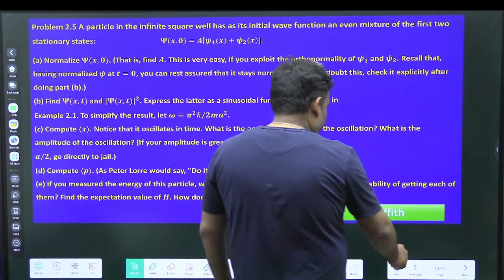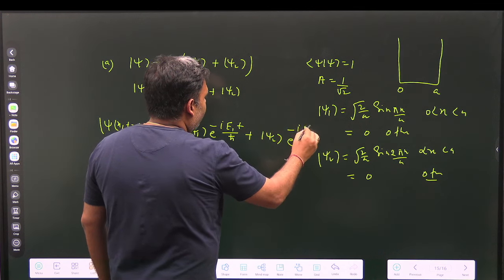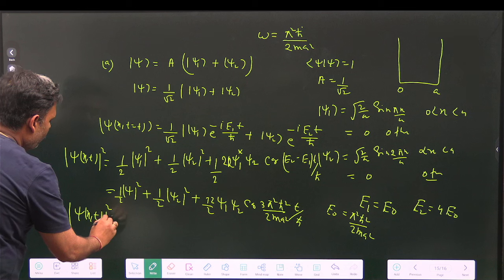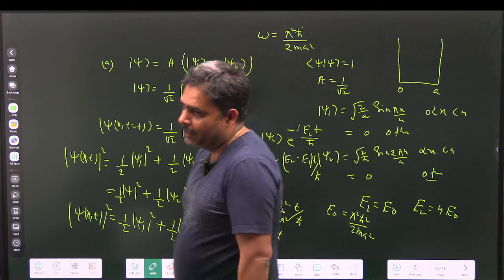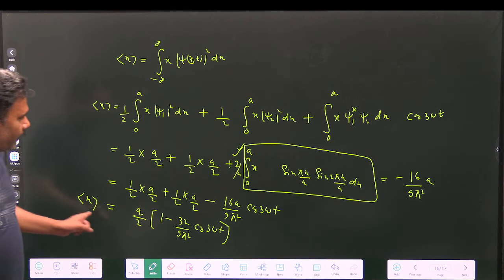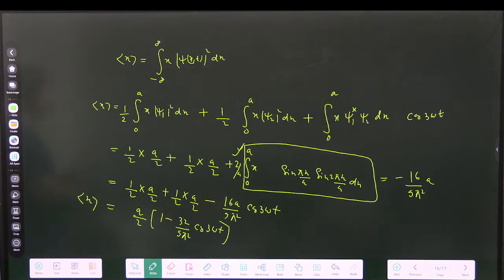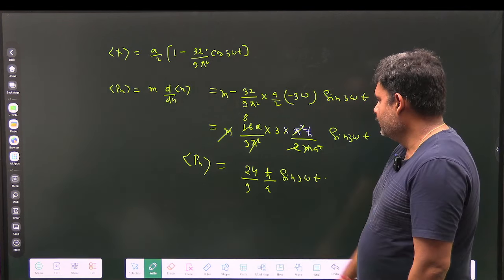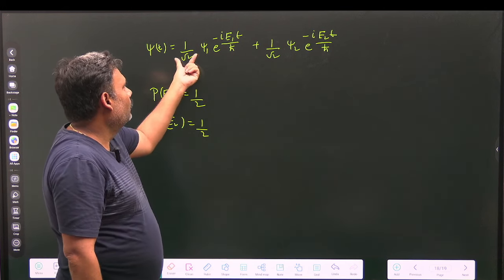Solution of Problem 2.5- Introduction of Quantum Mechanics by D.J Griffiths | Particle in Box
Welcome to this tutorial where we solve Griffiths' Problem 2.5: Particle in a One-Dimensional Infinite Box. Join us as we break down this classic quantum mechanics problem and walk through each step in detail.

In this video, you'll learn how to calculate the energy levels and wavefunctions for a particle confined in an infinite potential well. Whether you're studying quantum mechanics or just curious about the mathematical foundations, this video is for you!

We'll cover:

The problem statement and setup
Solving the Schrödinger equation for the particle
Determining energy levels and wavefunctions
Applying boundary conditions for a complete solution

Pravegaa: India's Best Institute for CSIR NET Physical Science, SET Physical Science, IIT JAM Physics & GATE Physics Examination!!
Welcome to Pravegaa Education! In this video, we'll explore Problem 2.5 from the acclaimed textbook "Introduction to Quantum Mechanics" by David J. Griffiths.

In this problem, we dive into the time evolution of a quantum state using the Schrödinger wave equation. We'll discuss how the state evolves over time and its effect on the probability density of finding a particle in a given position.

Key concepts covered include:

Deriving the time-dependent Schrödinger equation
Understanding how the wave function evolves over time
Analyzing the impact of time evolution on probability density
Calculating the average values of position, momentum, and energy
Whether you're a student of quantum mechanics or someone interested in deepening your understanding, this video is designed to provide you with a clear and concise explanation of these concepts.

Welcome to Pravegaa Education's YouTube channel, your ultimate destination for top-tier video lectures and online live classes tailored specifically for CSIR NET Physics, IIT JAM Physics, and GATE Physical Sciences aspirants. Our meticulously crafted content is designed to empower students with comprehensive knowledge and in-depth understanding of crucial topics.

Unlock your potential with our expert-led video lectures and live classes, where our experienced instructors provide insightful explanations, solve complex problems, and share valuable tips and strategies to excel in your exams.

But that's not all! At Pravegaa Education, we understand the importance of practice and preparation. That's why we offer a treasure trove of previous year solutions for CSIR NET JRF Physics, GATE, and IIT JAM exams.

With our curated content and dedicated guidance, you can confidently navigate through the challenges of these competitive exams and achieve your academic goals. Join us on this enriching learning journey and embark on the path to success with Pravegaa Education.